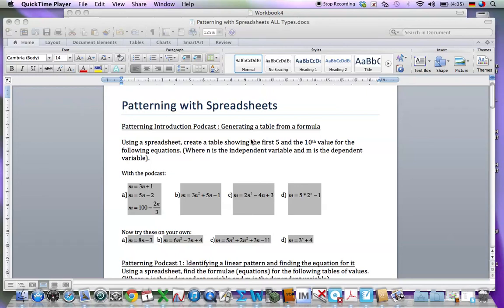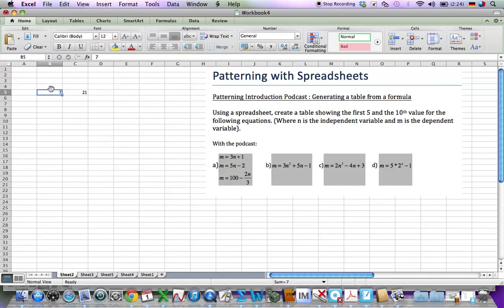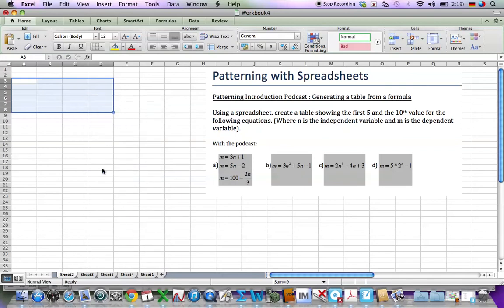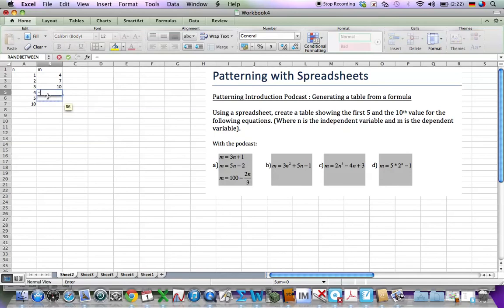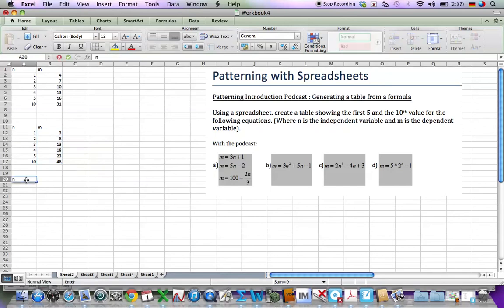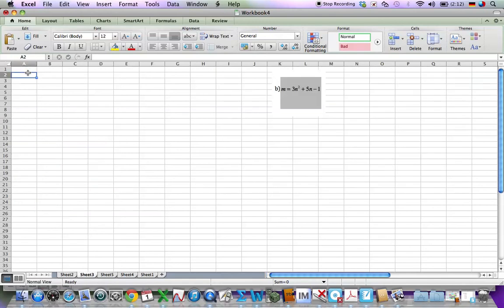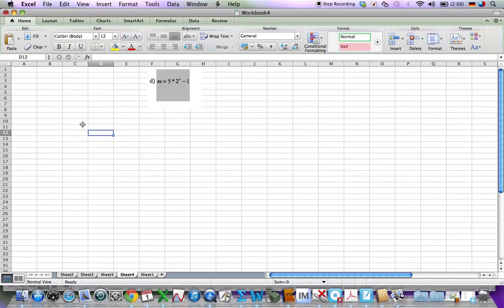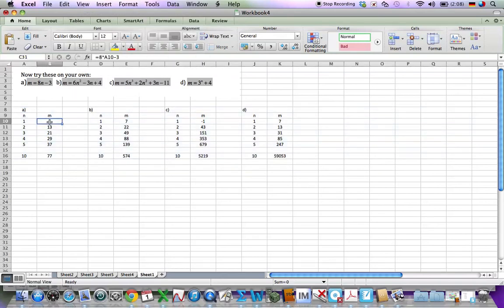Patterning Introduction Podcast Generating a table from a formula